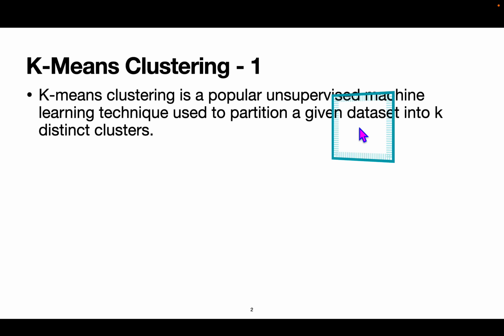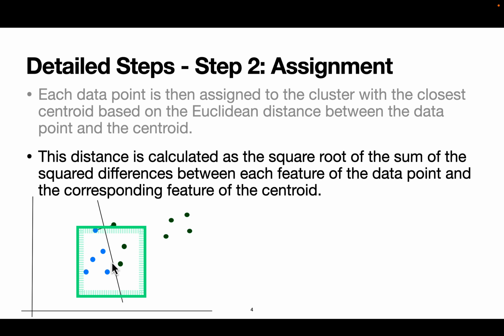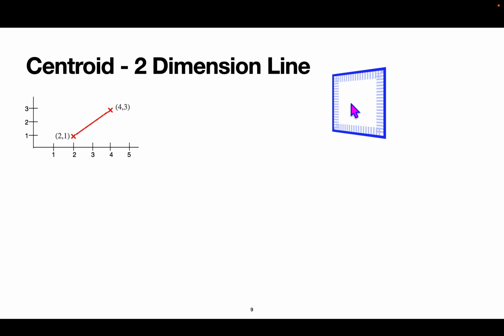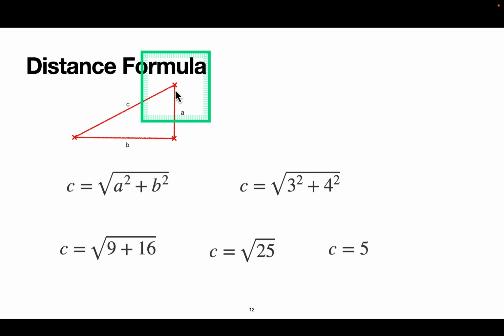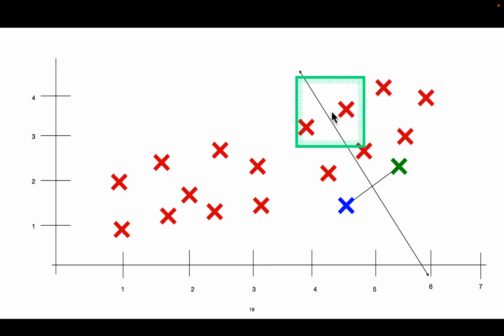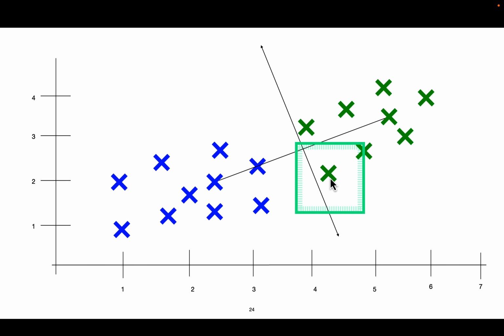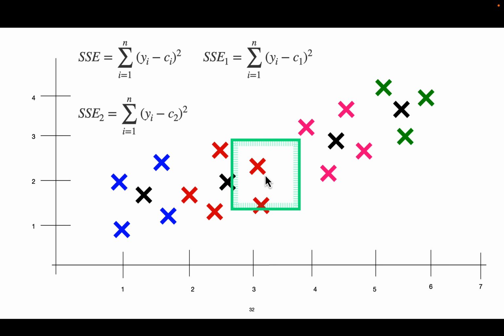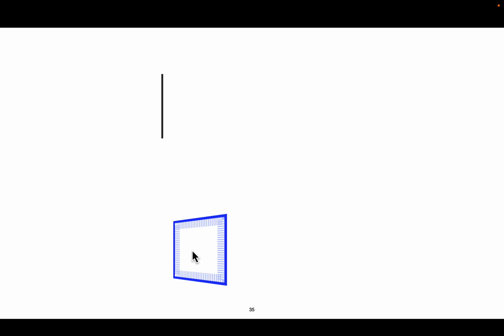K-Means Clustering - V1